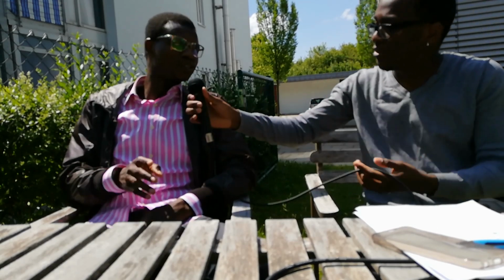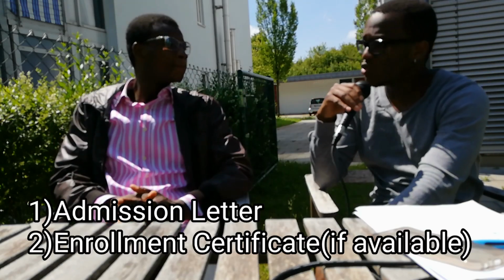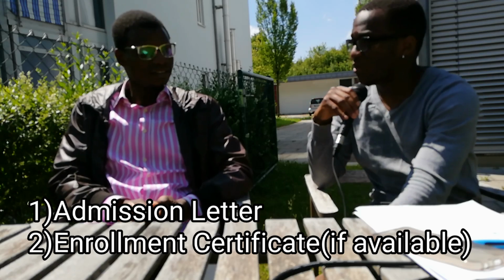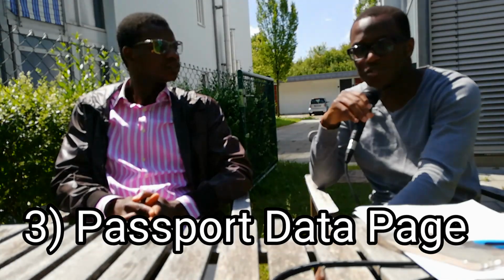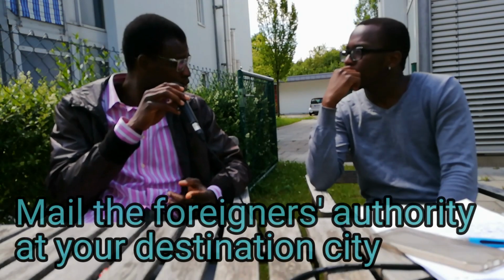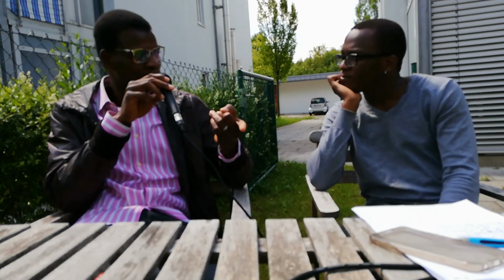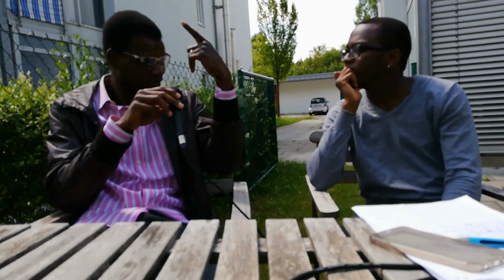Ahmed's Experience: German Student Visa Application from Nigeria--Part 2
Ahmed continues to enlighten us on his application process. He shares his story as well as tips to make your visa application easier.